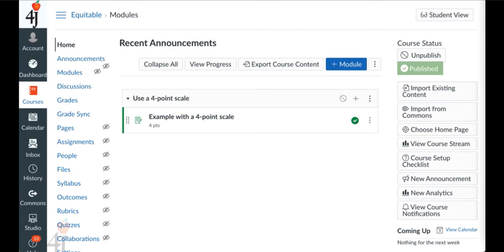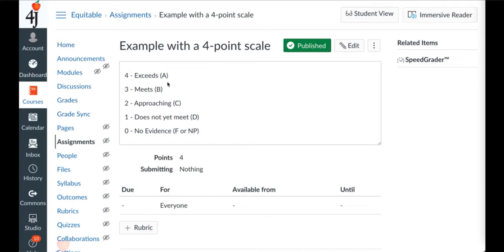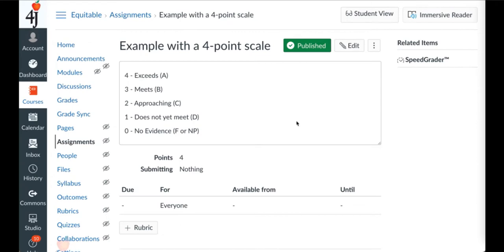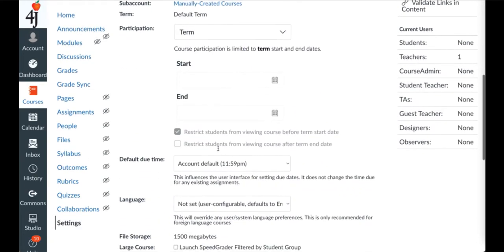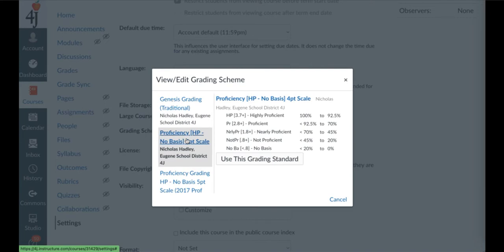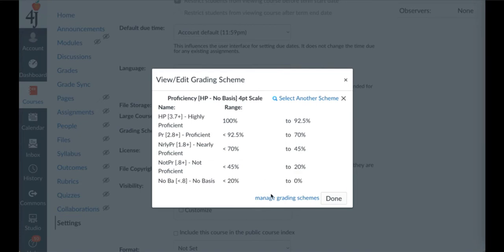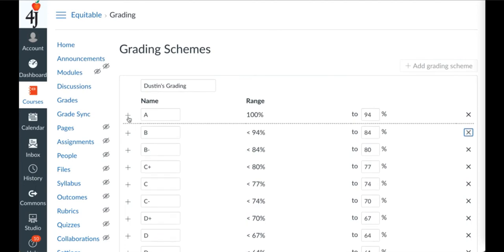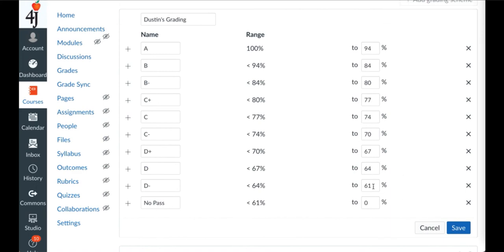How do I grade on a 4-point Scale in Canvas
What does grading on a 4-point scale in canvas look like?